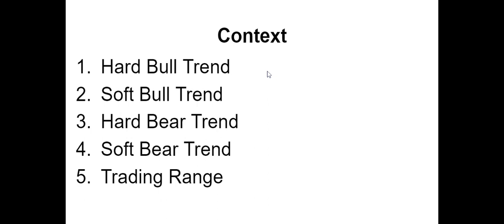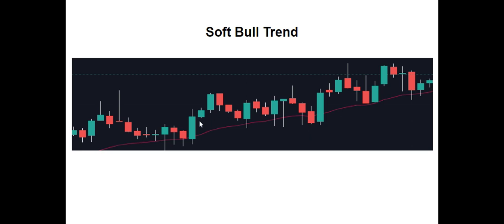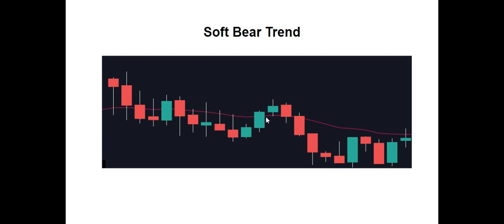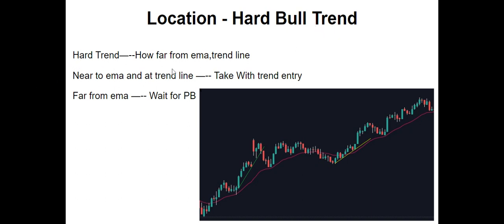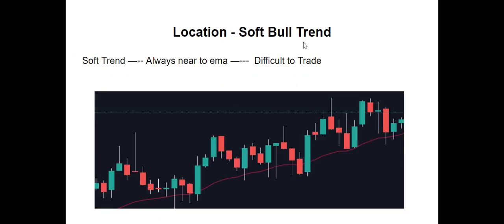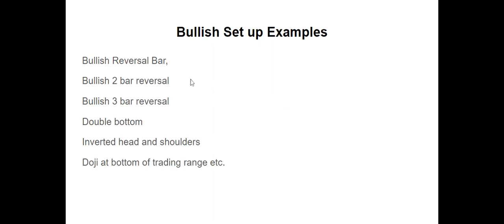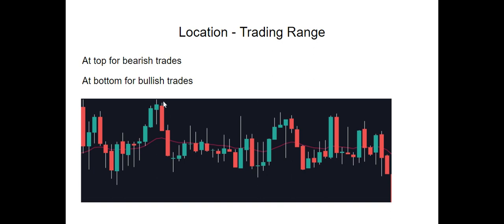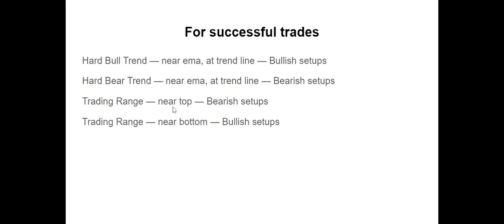3 Most imp rules for taking a trade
Rules based on price action for increasing trade success